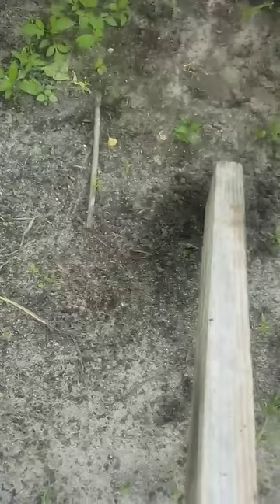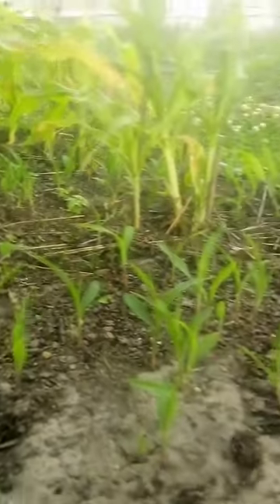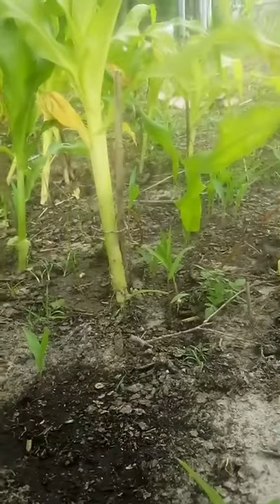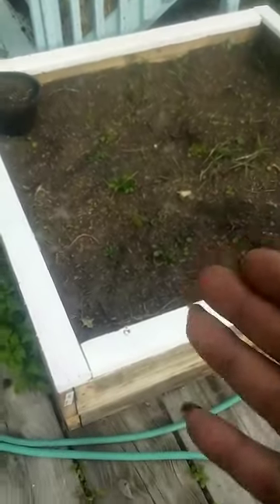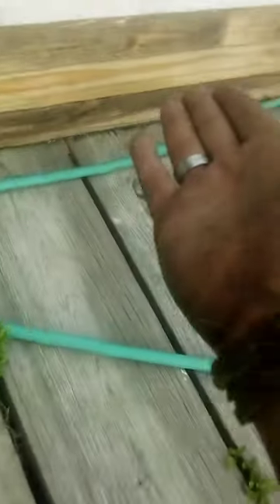Small space gardening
In this video, I give a demonstration of how to QUICKLY make a garden bed for planting vegetables to grow at home. Plus, I explain the process I go through to see what the garden bed needs to grow a successful crop in the new growing season.